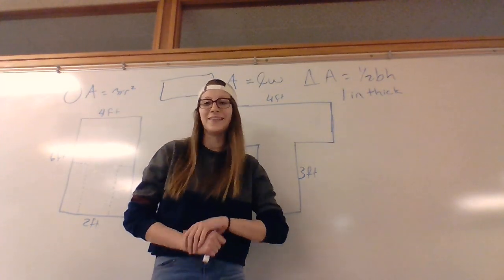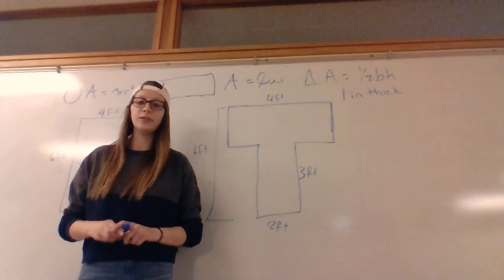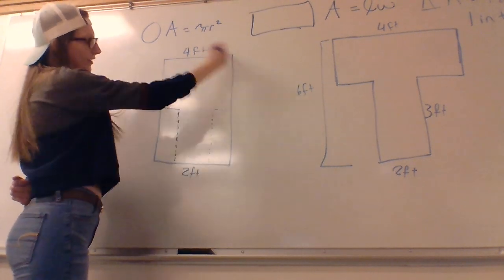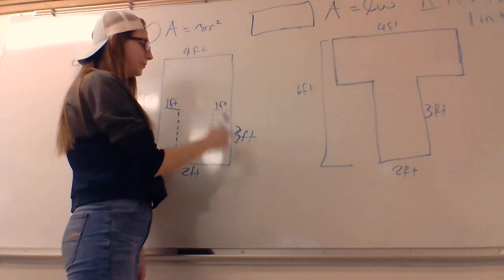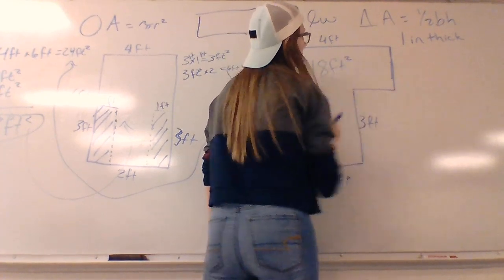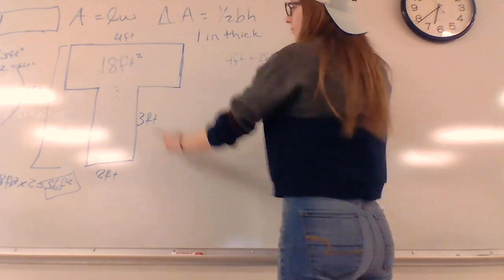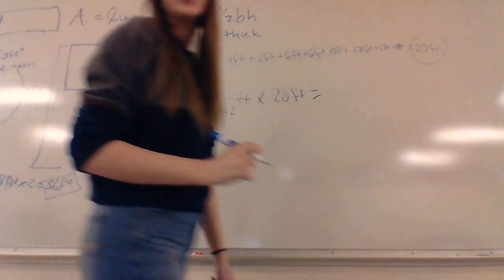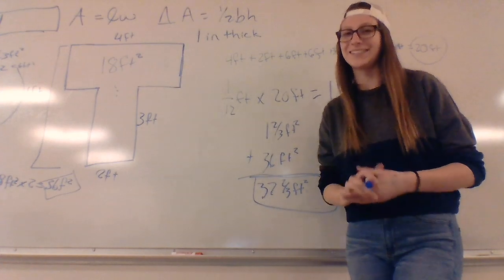Tolzien Kite Lesson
Kite Lesson Video